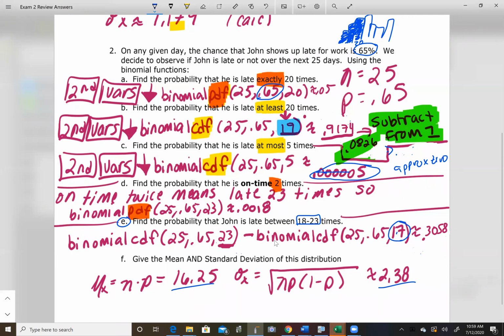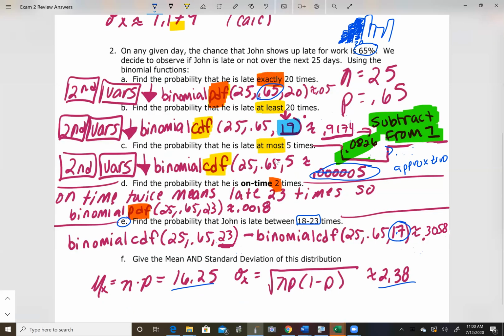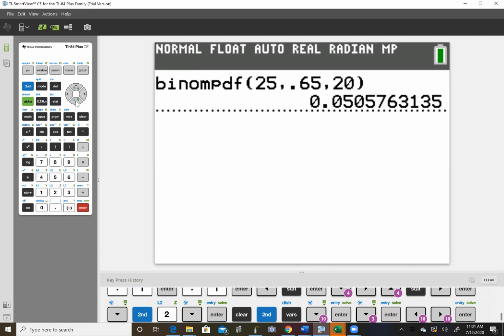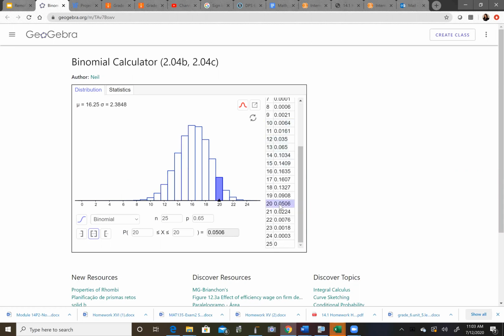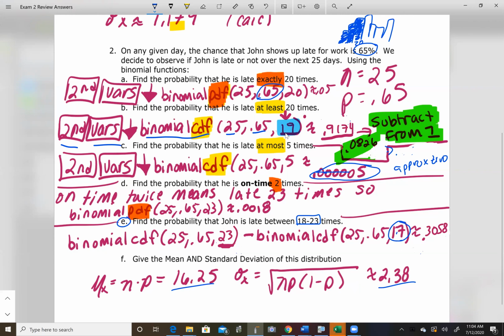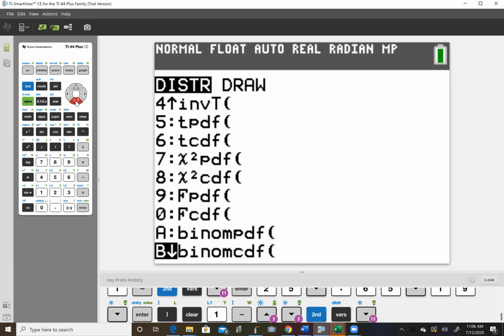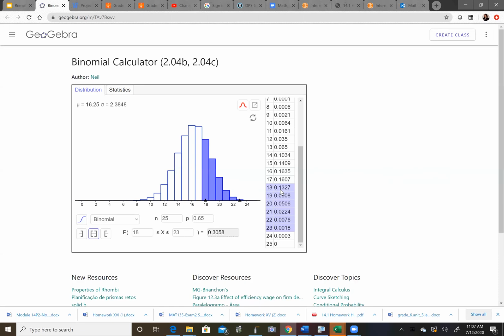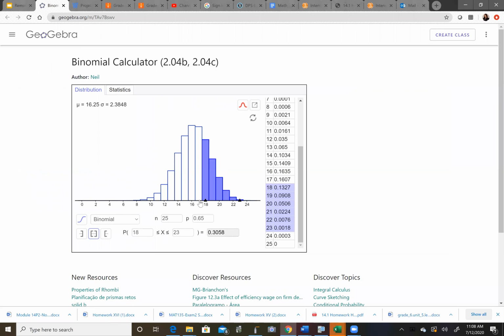Finding Binomial Values on Your TI